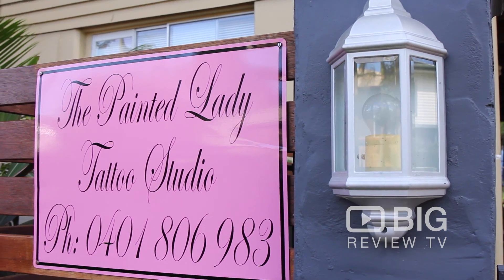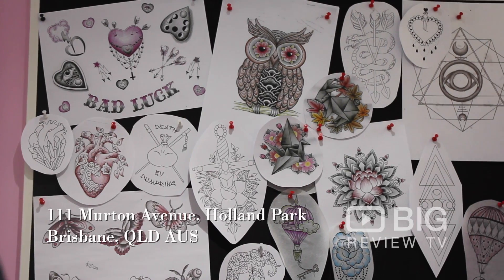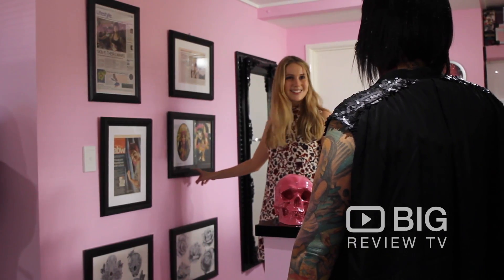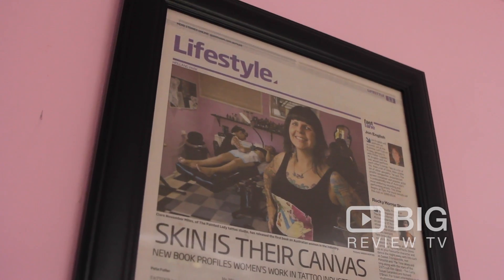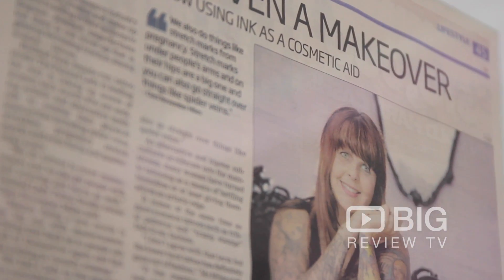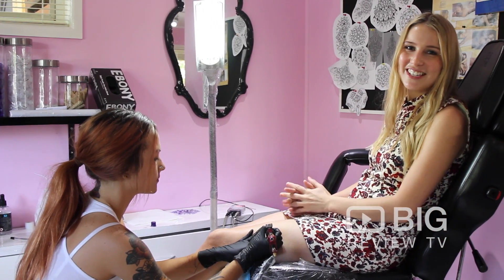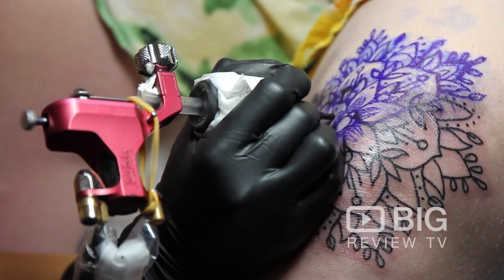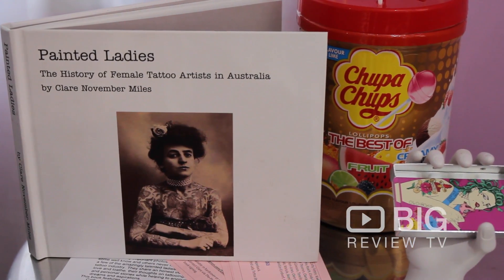The Painted Lady Tattoo Studio in Holland Park QLD offering Tattoo Designs and Body Piercing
The Painted Lady Tattoo Studio is a luxury, private, boutique studio which operates by appointment only.

The Painted Lady Tattoo Studio
11 Murton Avenue, Holland Park QLD Australia 4121